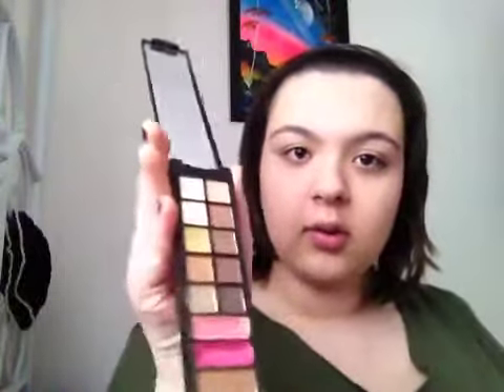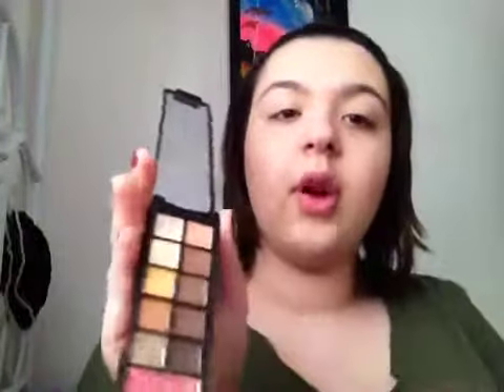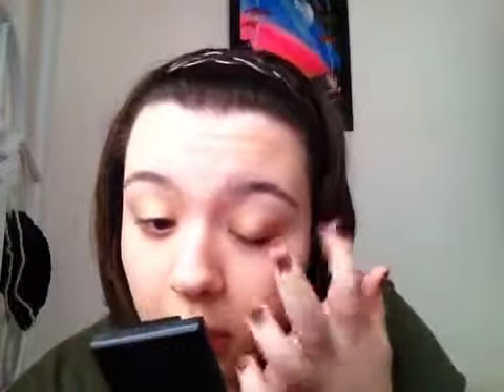Every Day Makeup Look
Sorry about my voice. I really did just wake up. If you have anything else you do that you want to add to this look, you definitly can. I normally don't wear mascara because my lashes are thick, dark, and curled.

Makeup:
Foundation- Clinique acne solutions liquid makeup
Eye Shadow-  E.L.F. travel pallette
Blush- The Color Institute travel pallette
Lipgloss- Clinique chubby stick moisturizing lip colour balm